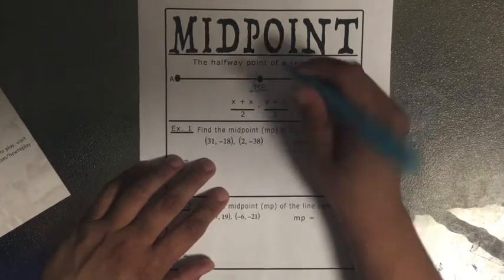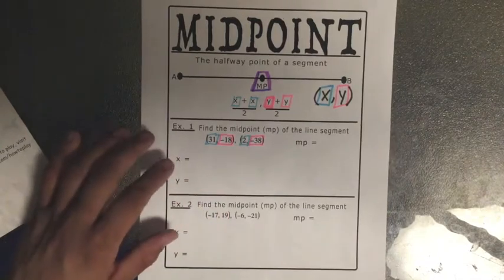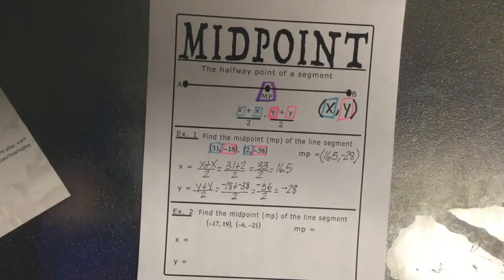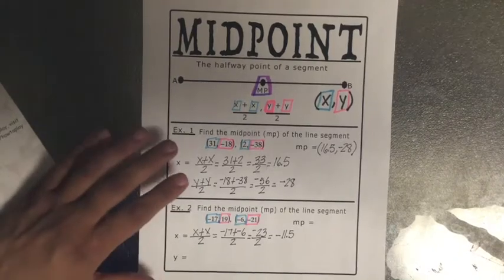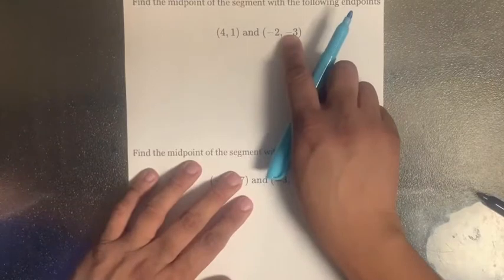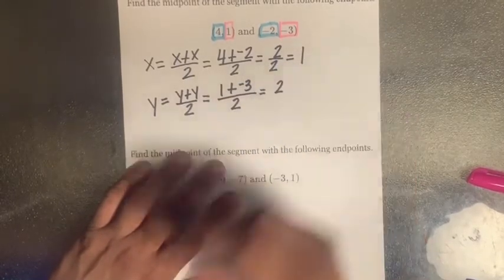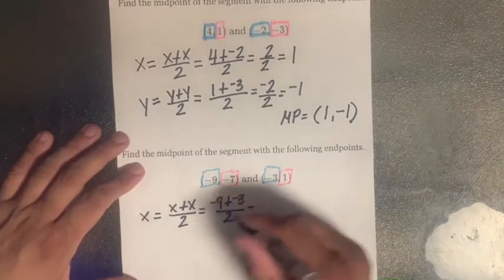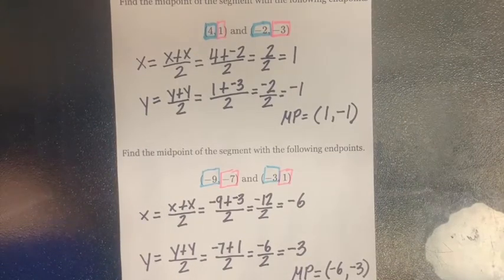Midpoint Formula Special Day